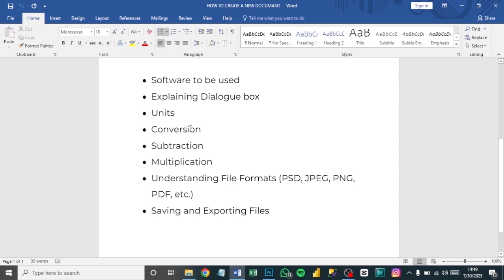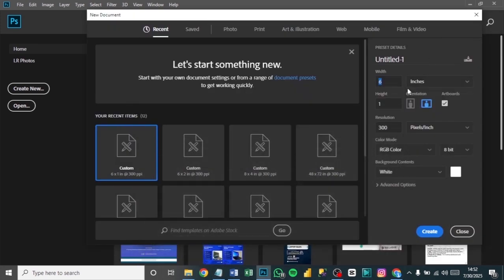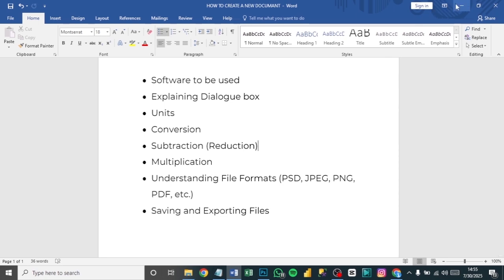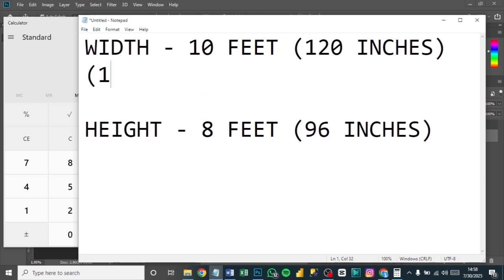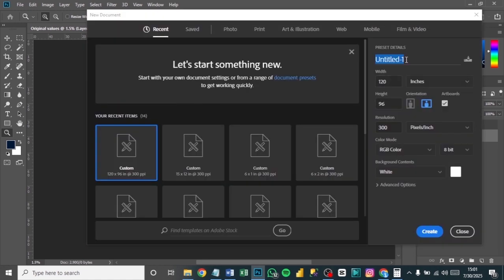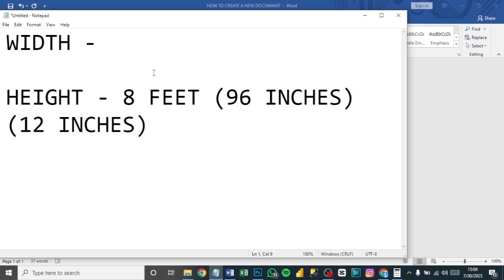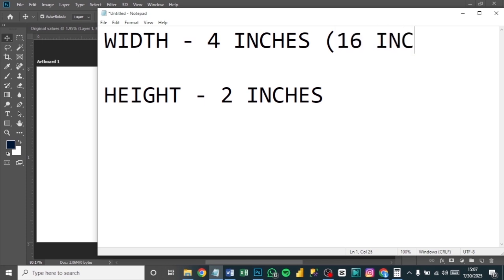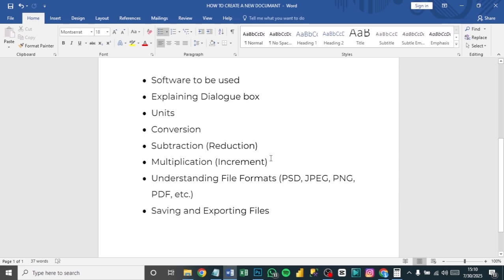HOW TO CREATE A NEW DOCUMENT IN PHOTOSHOP PT. 2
Want to start designing in Photoshop but don’t know where to begin? In this tutorial, I’ll walk you through how to create a new document in Photoshop step by step. Whether you’re working on a flyer, logo, banner, or social media graphic, it all starts with the right document setup!

✅ What you’ll learn in this video:

How to open the “New Document” window in Photoshop

Choosing the right dimensions, resolution, and color mode

Setting up templates for different projects (print, web, etc.)

📌 Perfect for: Beginners, graphic design students, and anyone wanting to learn Photoshop basics.